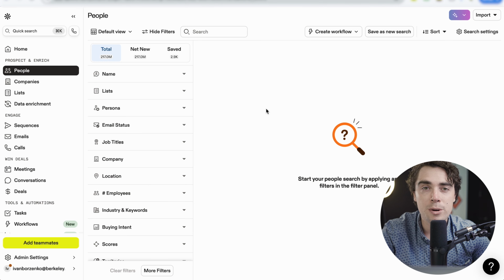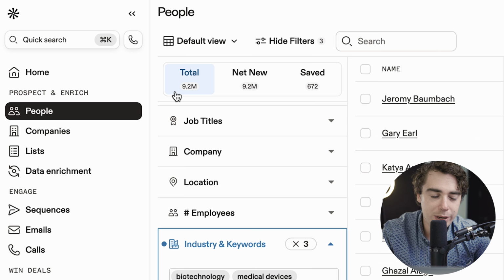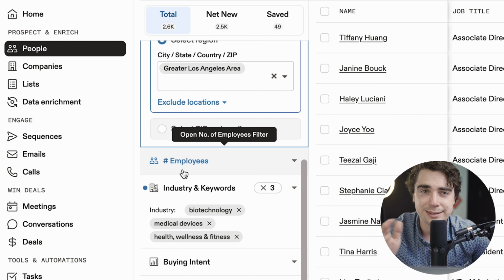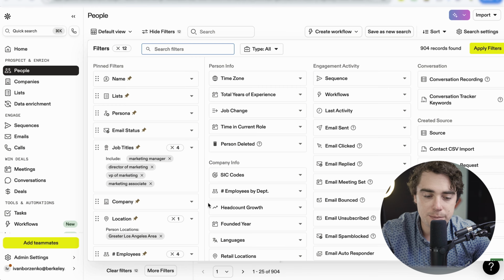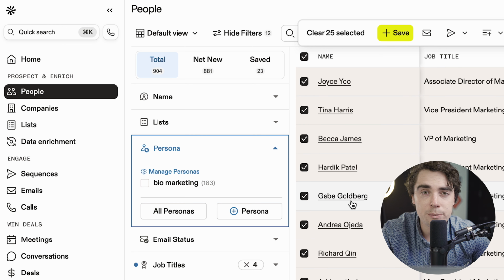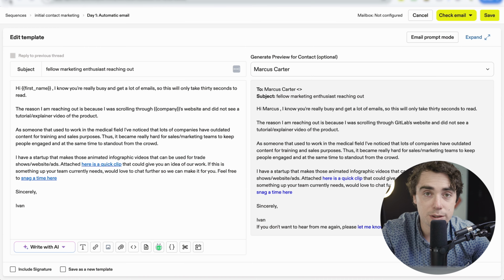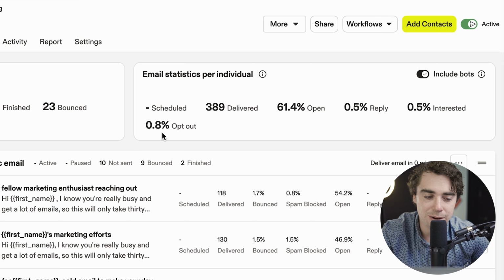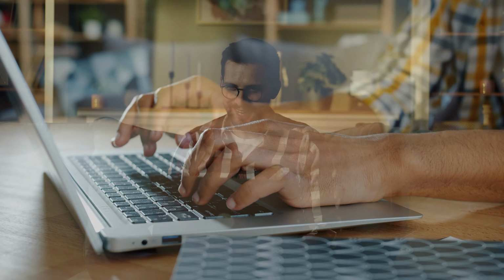How to Build Targeted Lead Lists with Apollo.io (Step-by-Step Guide)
In this video, I’ll go over how to find and build targeted lead lists using Apollo.io, one of the best tools for B2B sales prospecting and lead generation. You’ll learn how to define your ideal customer with filters like job title, industry, company size, and location. I’ll walk you through how to use Apollo.io’s database to find verified emails, direct dials, and LinkedIn profiles. This tutorial makes it easy to start building high-quality lead lists fast.

Be sure to watch this video all the way as I cover Apollo.io’s filters, list-building features, and CRM syncing. You’ll see how to filter by revenue, tech stack, and seniority to reach the right decision-makers. I’ll also show you how to export your lead lists, automate email outreach, and use LinkedIn to boost engagement. If you’re trying to save time and improve your cold outreach results, this guide will help you do it step by step.

Apollo.io gives you the tools to find leads, track engagement, and connect with real people that match your ideal customer profile. You can build contact lists, verify emails, and run smart sales campaigns without leaving the platform. With advanced filters and automation features, Apollo.io makes lead generation faster and more accurate. Try it using the link below and start growing your sales pipeline today.

– Ivan

Timeline:
0:00 - Introduction
0:35 - Getting Started with Apollo.io
1:16 - Defining Your Target Audience
1:39 - Using Apollo.io Filters for Targeted Searches
3:58 - More Advanced Filters of Apollo.io
5:38 - Using Sequences for Selected People
6:12 - Engaging with Your Leads
7:21 - Optimizing and Refining Your Lists
8:10 - Conclusion